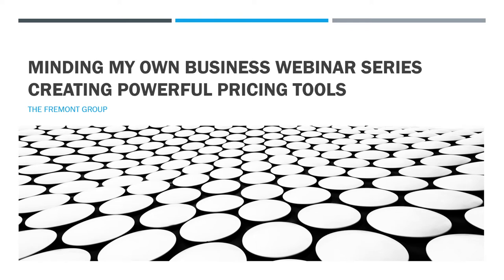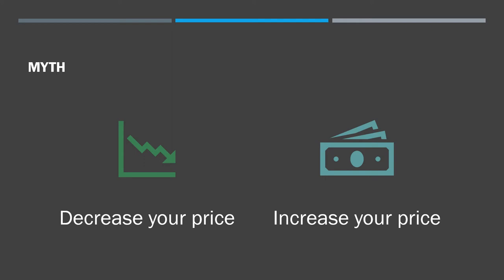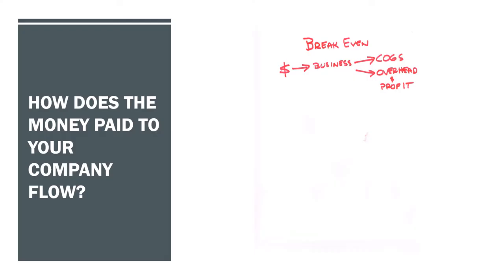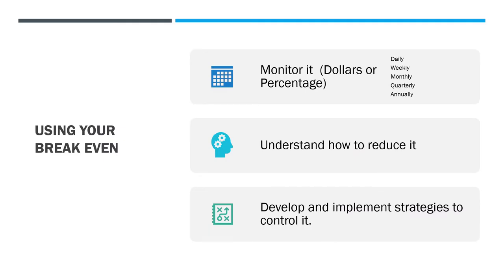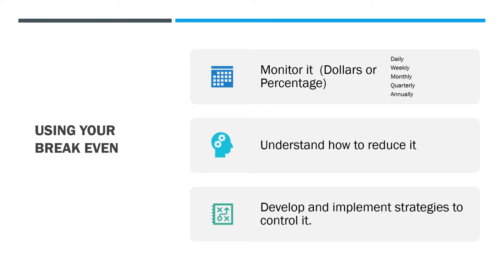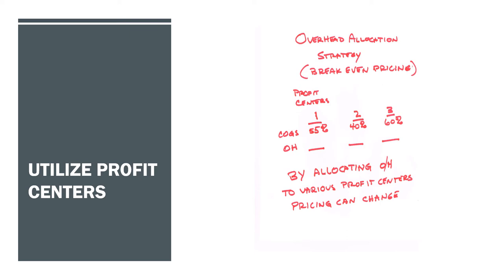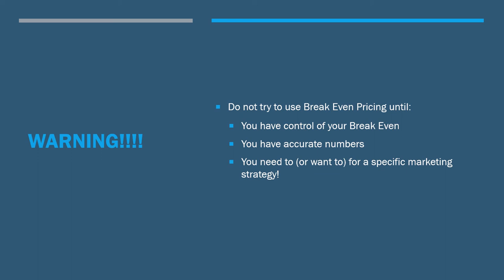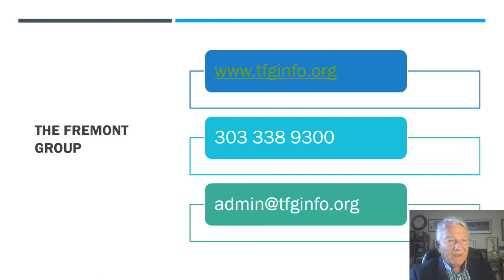Pricing 20 9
Webinar:  The Use of Break Even Pricing.  Minding My Own Business Webinar Series from The Fremont Group.  Examines pricing strategies for small business owners.